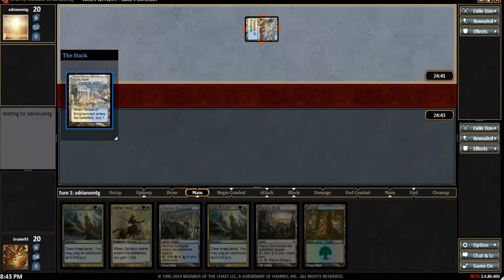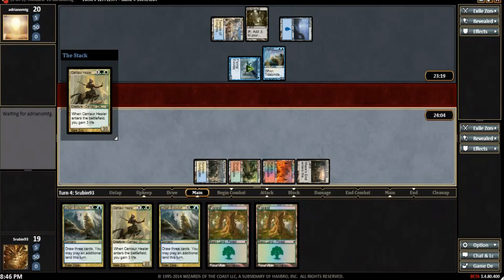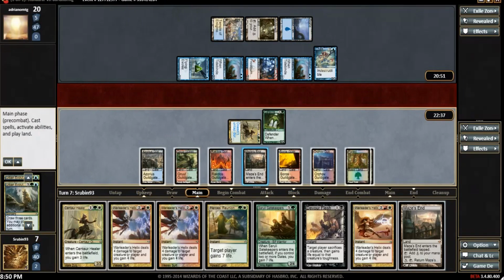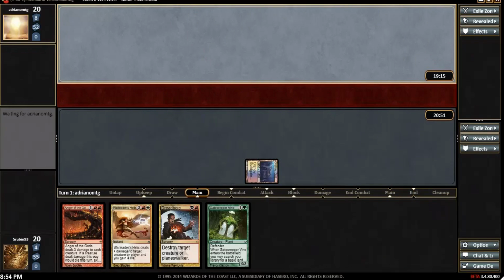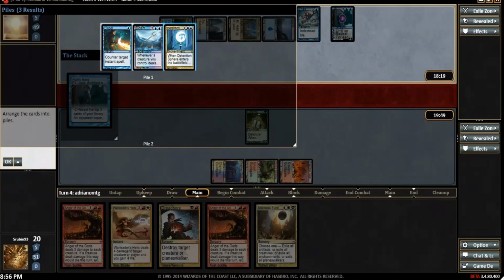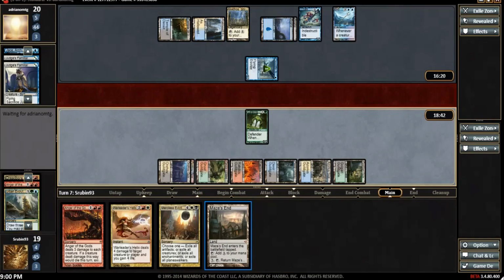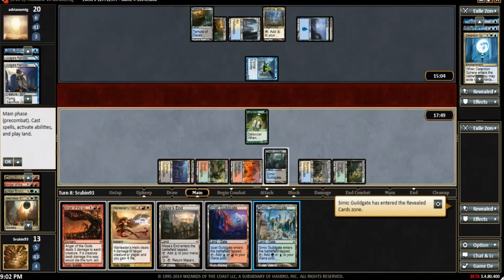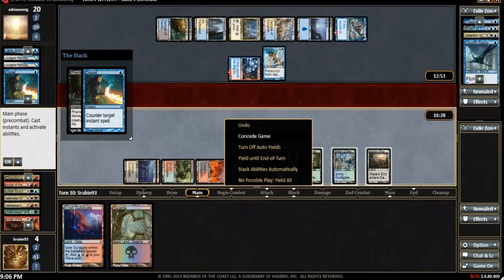Magic The Gathering With Sam Standard Deck Maze's End Match 2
Sam plays a match with his Maze's End Deck